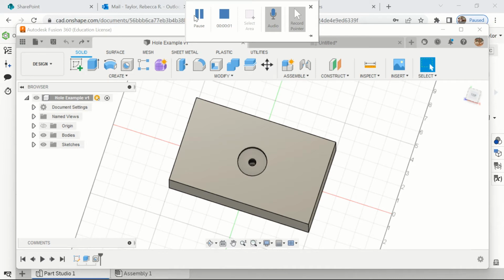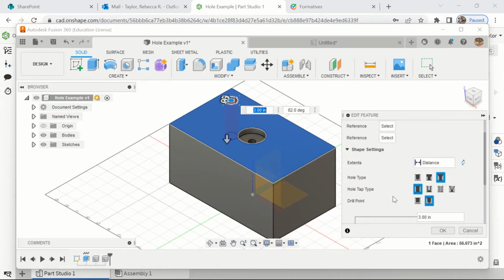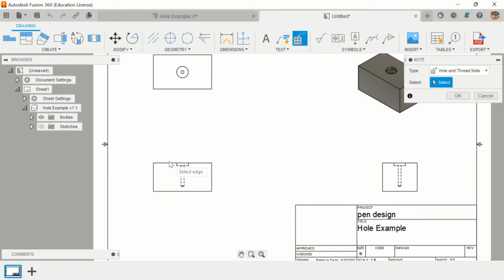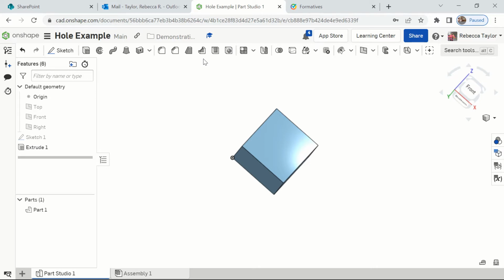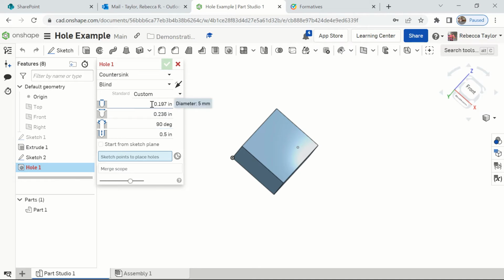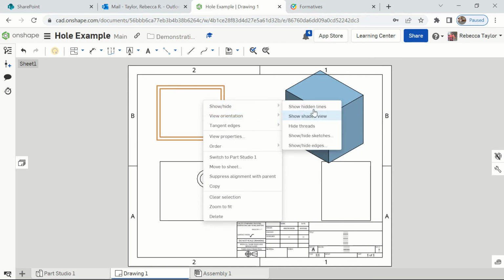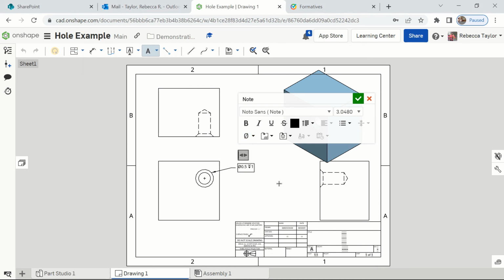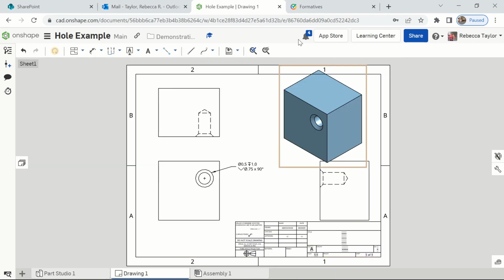Activity 1 3 2 Making and Noting Holes in CAD